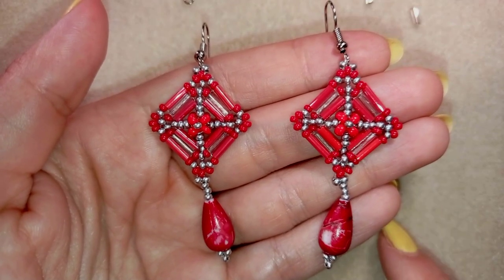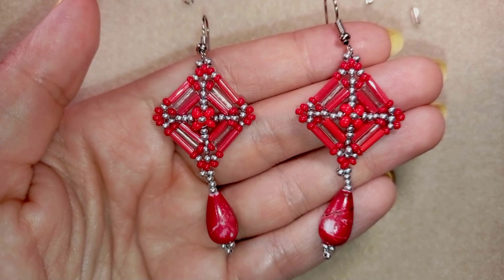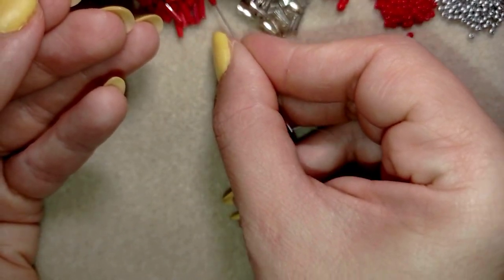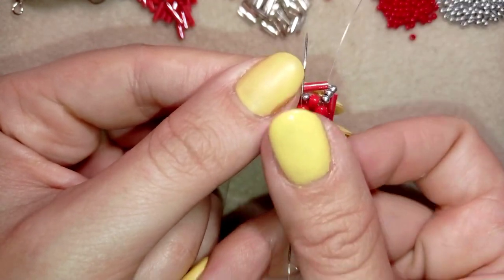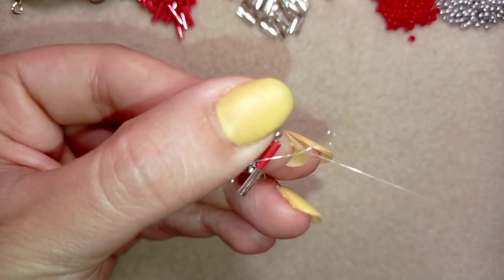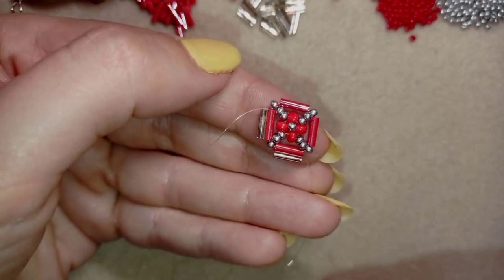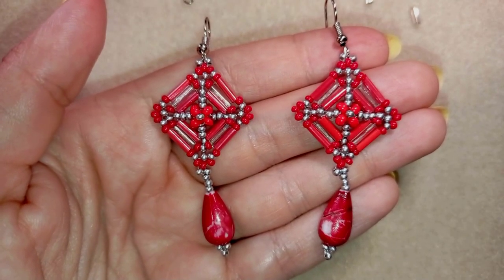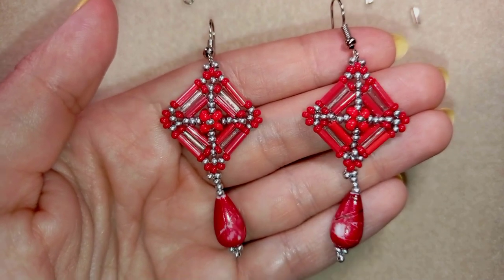Elegant Bugle Beads Earrings - Tutorial. How to make bugle beads earrings?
Easy step-by-step instructions for Elegant Bugle Beads Earrings.

List of materials:
1) 11/0 seed beads - red and silver colors
2) 8/0 red beads
3) 7mm bugle beads - red and silver colors
4) tear drop beads - 2 pcs.
5) ear wires
6) thread of your choice -  I use monofilament 0.006in=0.15mm
7) size 10  beading needle
8) scissors
9) pliers (not obligatory)